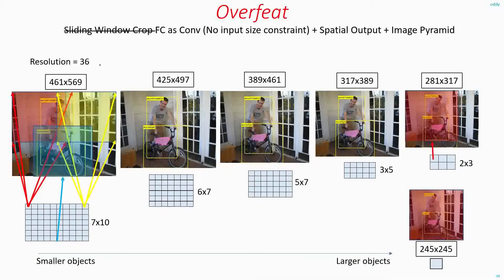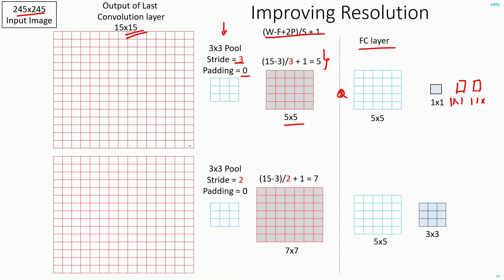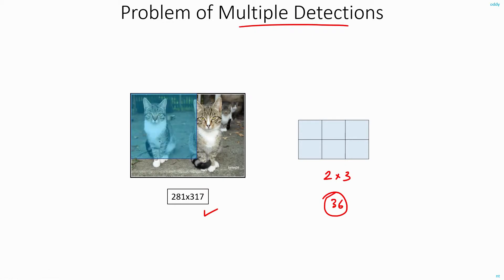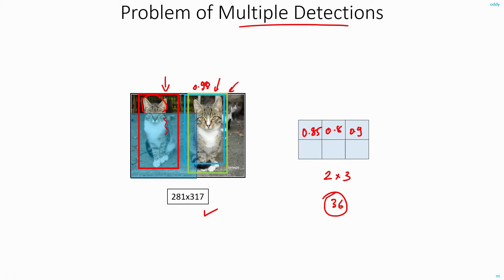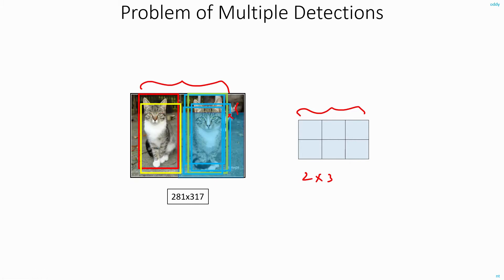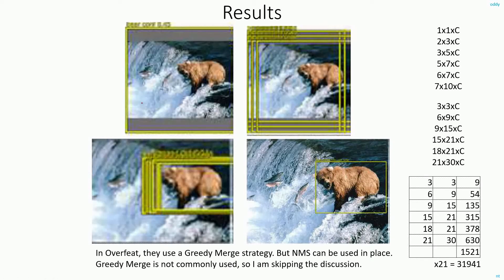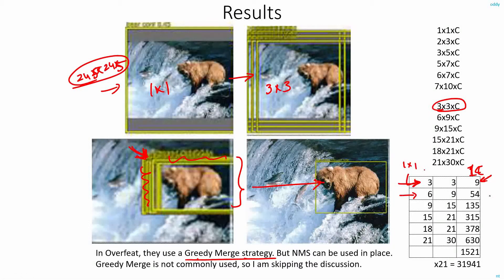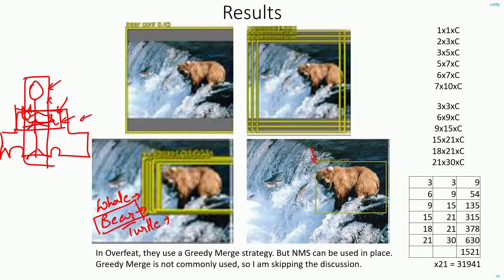C 5.7 | Overfeat Non Max Suppression | NMS | CNN | Object Detection | Machine learning | EvODN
I discuss how to improve the Effective Stride of the Overfeat network.
You will see how you will end up getting multiple detections per object and how you can
pick the best one using Non Max Suppression (NMS).

A generic video about NMS is posted next.